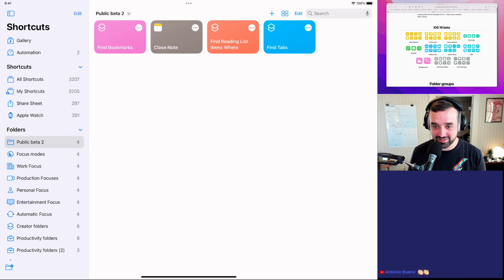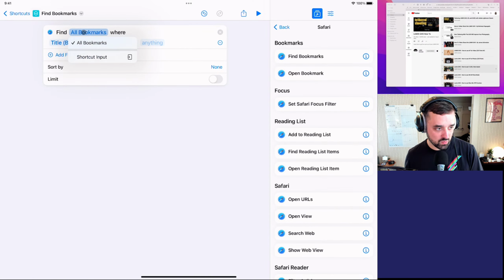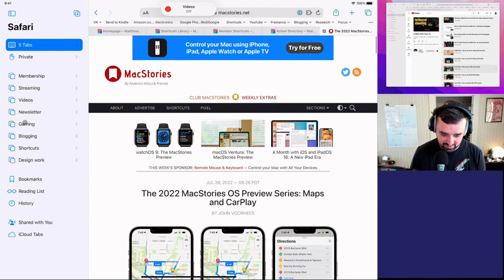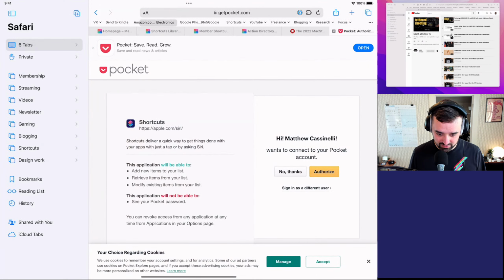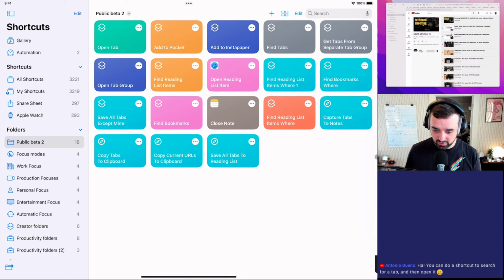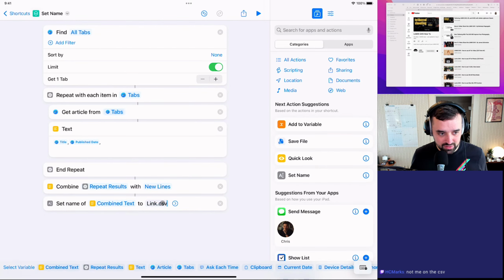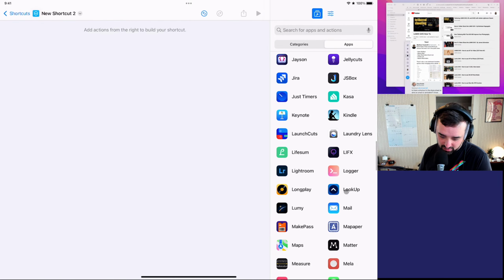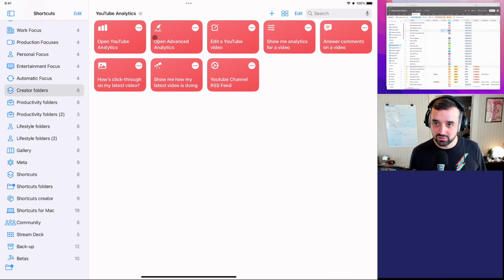Building with Safari Tabs and Reading List in iOS 16 public beta 2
Join me after the launch of iOS 16 public beta 2 to build Shortcuts live — this stream, we'll cover the new Find Tabs and Reading List actions that I just discovered in the betas, plus the Reminders actions that just reappeared after disappearing after the first developer beta.

The Safari actions are pretty exciting, so come share your ideas in the chat and we'll come up with some great use cases together!

Chapters:
00:00 - Start of stream
05:45 - Markdown list of current tabs
12:52 - Filter Links That Don't Contain Specific Website
15:17 - Find Bookmarks & Reading List filters
20:13 - Find Tab Groups
22:00 - Find Tabs from Specific Tab Group
35:37 - Add to Reading List, Instapaper, Pocket
38:15 - Set Playback Destination / Speaker Groups
39:45 - Stream Deck teaser
42:12 - Saving Links to Clipboard
45:58 - Auto-Lock
48:32 - Open Tab & Choose From List
49:53 - Search Tabs
53:25 - Quick Note
57:20 - Quick Note with Link
1:00:04 - Get Article Details From Tabs
1:03:21 - Mail app
1:04:45 - Reminders Smart Lists
1:07:11 - Reminders Templates
1:10:47 - Add Tabs As Rich Reminders
1:12:43 - End of building / Revue discussion
1:15:27 - Wrap-up / Logging shortcuts
1:24:00 - Actual Goodbye